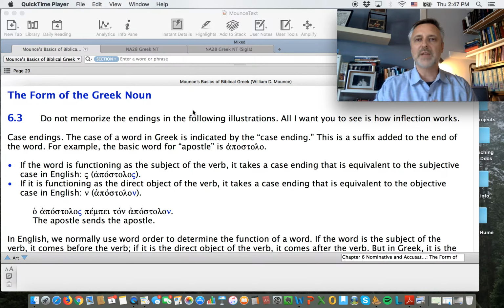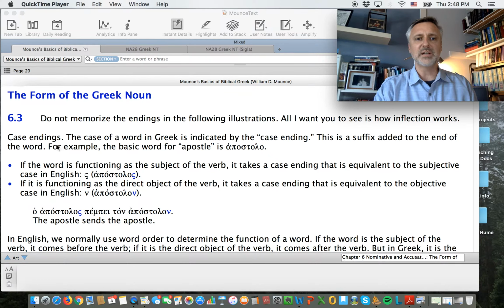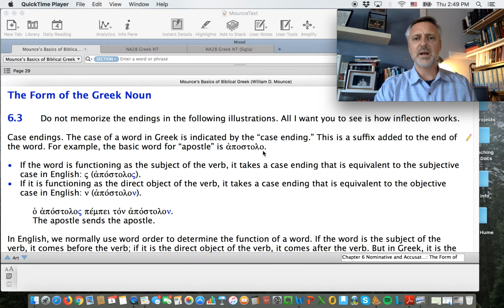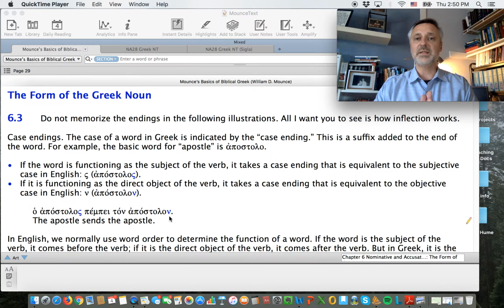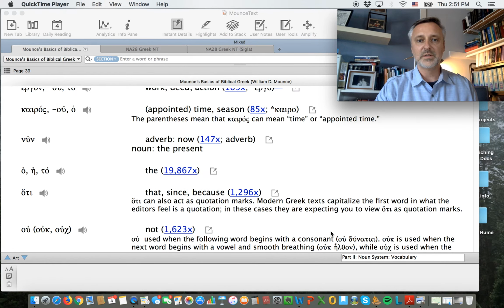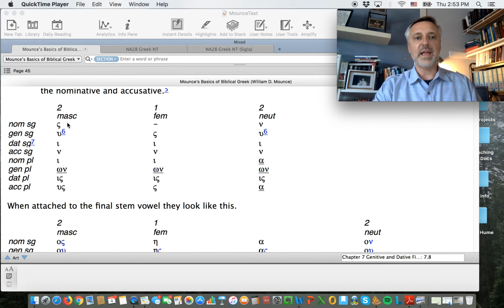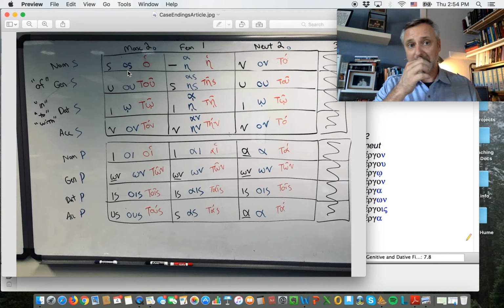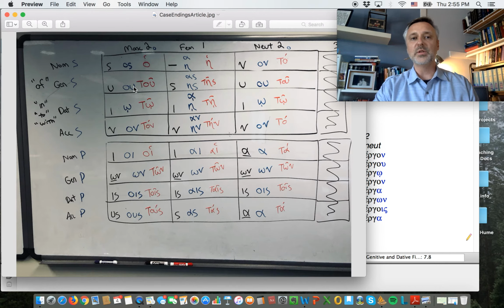Mini Lecture Ch 6 and 7: Part 2 Case Endings and the Article